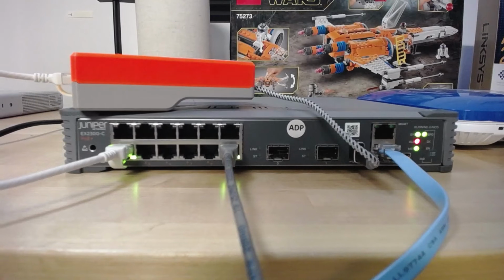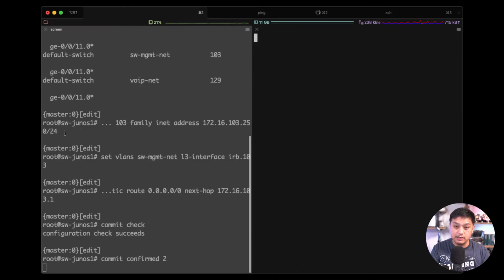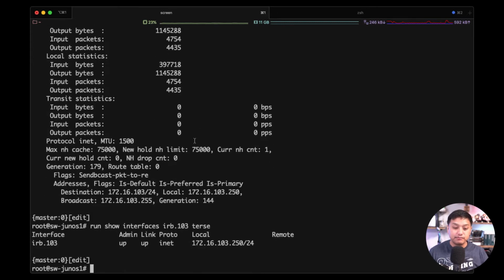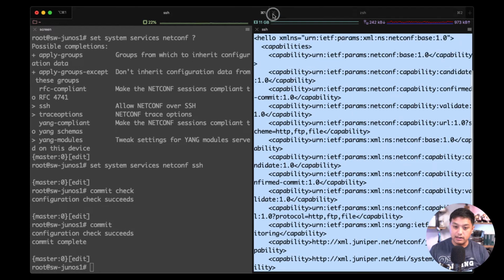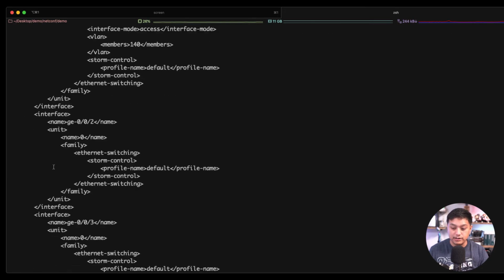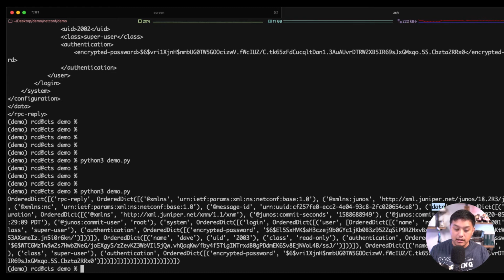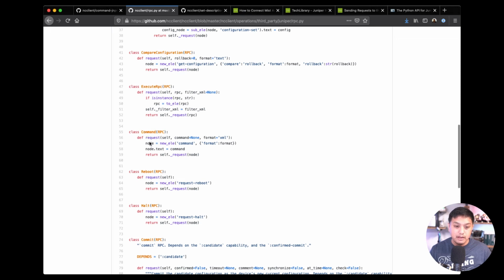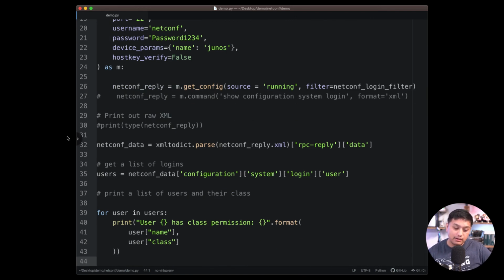The Show Version Live Stream - Day 6 - Tuesday with Rowell Dionicio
Hey, what's up everyone! I'm going live every day for the next 7 days to discuss network engineering during this weird time. Today's live stream I'll be continuing my Junos journey from yesterday, fixing in-band management & default gateway. Then I'll enable NETCONF and attempt to write a Python script to give us some details out of my EX2300-C. Some of what I'll go through may be useful for the JNCIA-Junos and DevOps exam. 🤓

7:23 - Creating an IRB
10:30 - Configuring a default gateway
17:00 - Enabling SSH service
21:22 - Configuring a voice VLAN
26:40 - Enabling NETCONF
32:37 - Creating a Python script to use NETCONF on a Juniper switch

If you wants to learn about networking from Cisco, Juniper, Mist, and many other vendors so you can configure and troubleshoot an enterprise network or pass a certification, subscribe to my channel.